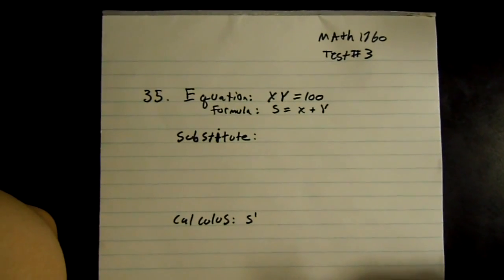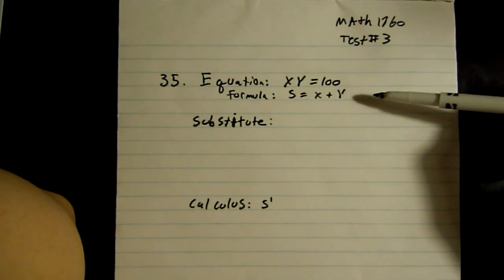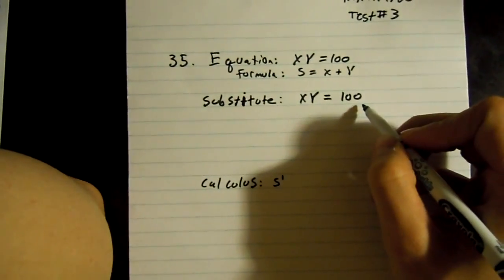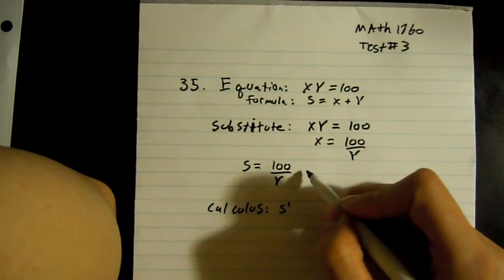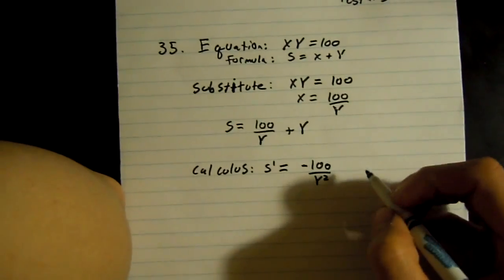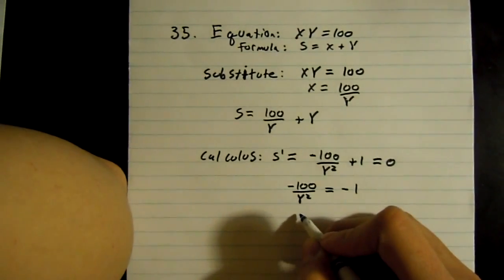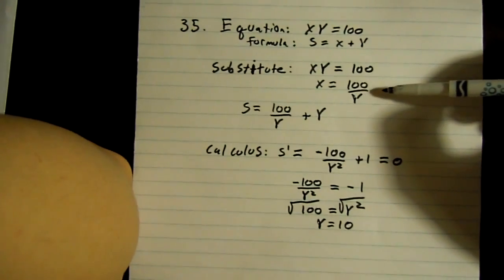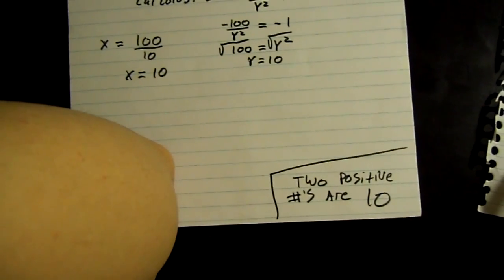How to find two positive numbers whose product is 100 and their sum is a minimum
Find two positive numbers whose product is 100 and their sum is a minimum.